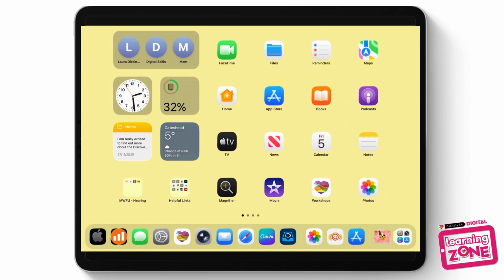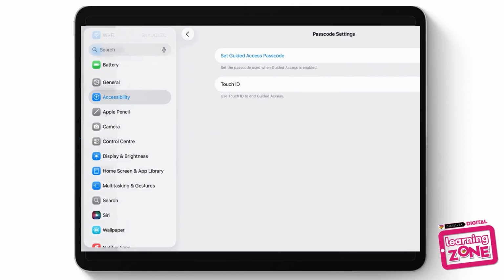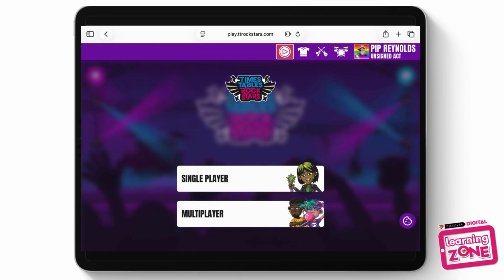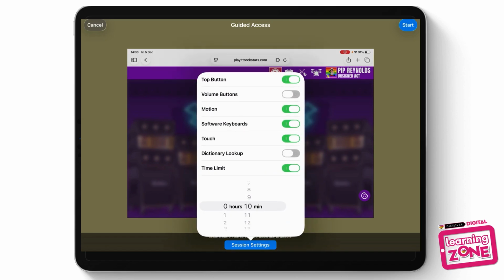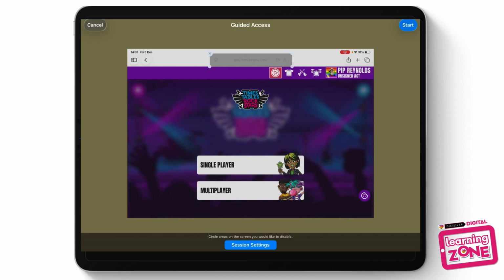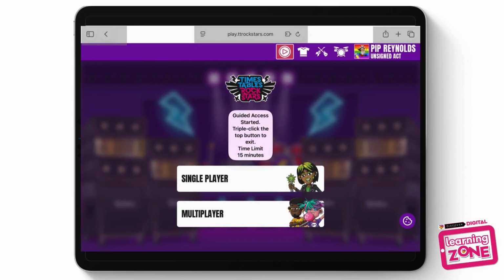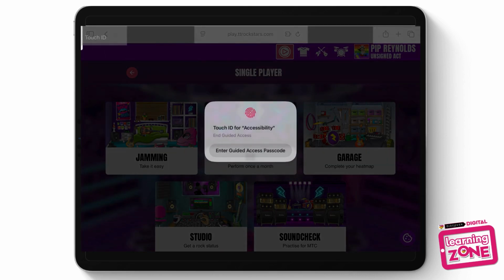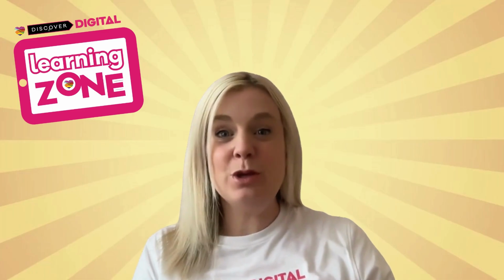How To Videos: Guided Access